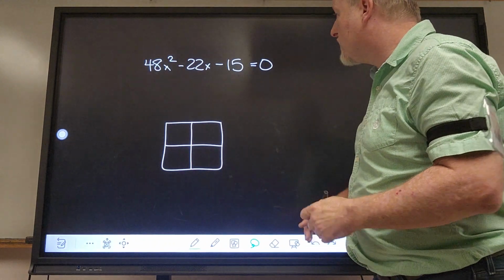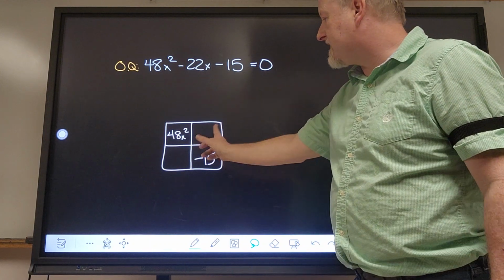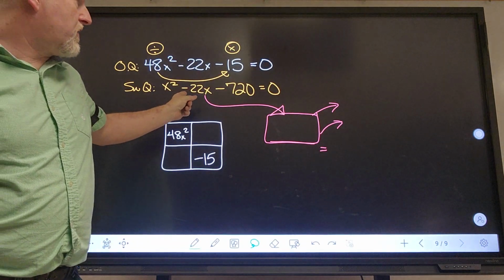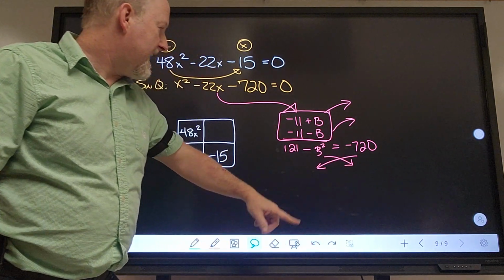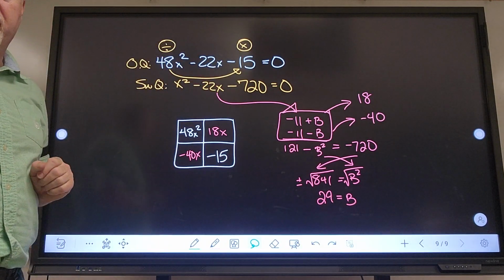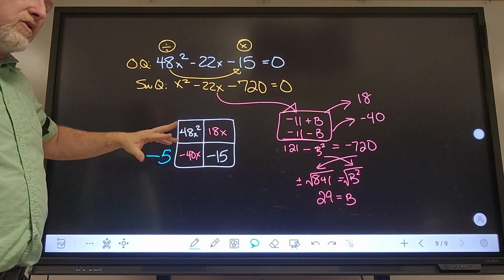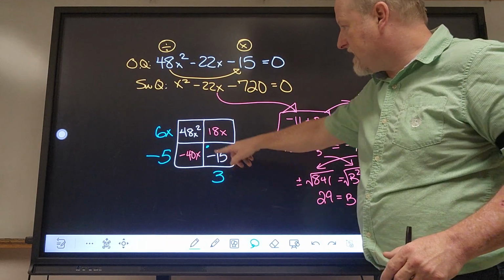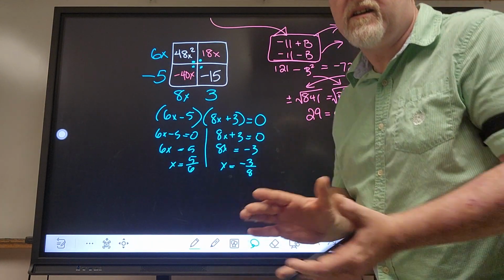Math Mutford: Factoring Quadratics by Inspection with Swing Step and Halfsies Method